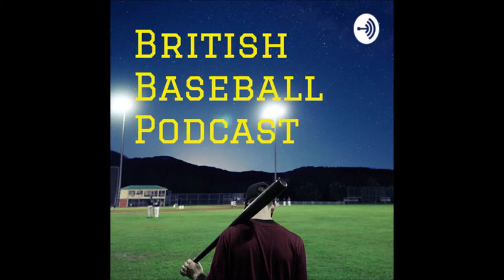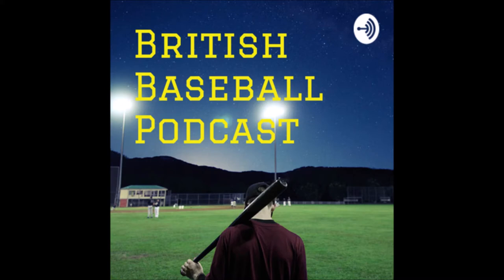Part 2 with Will Lintern talking FUNDAMENTALS, beard care and drafting James Hetfield of Metallica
In Part 2, Team GB pitching and catching coordinator shares some tips on Pitching and Catching fundamentals, answers some excellent listener questions and also a new segment debuts. You can follow Will on twitter @will_lintern and also the Great Britain national team on @gb_baseball

If you want to befriend the show, you can find me on the social medias @britbaseballpod on twitter, FB and IG, come and say hi and send in show suggestions and feedback!
Thanks as always for your love, please make sure you don't miss an episode, subscribe on your favourite podcast app from below and please subscribe to the new YouTube channel for additional content and videos: